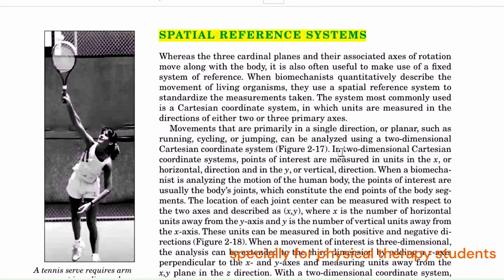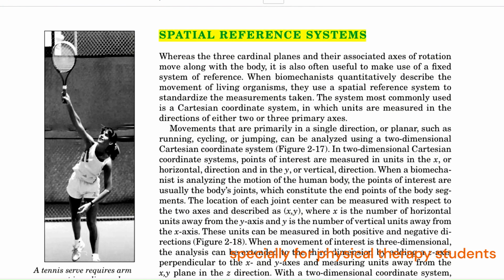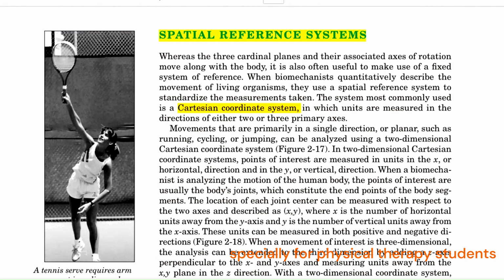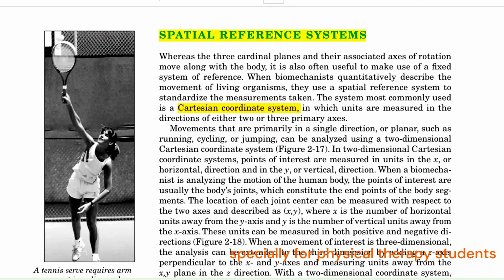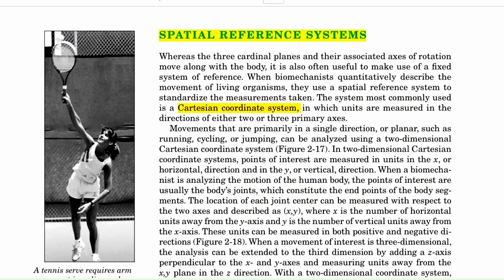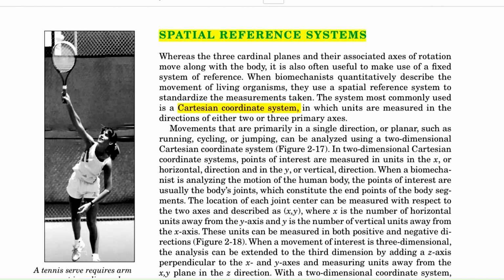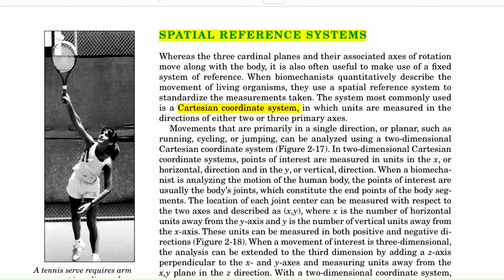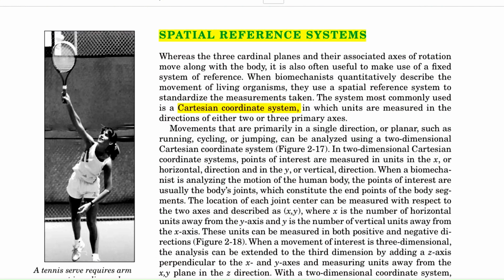Spatial reference system | CH #2 | Biomechanics | FAST EXAM REVIEW | PT 5 English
*Spatial reference system*

💢 00:00 Introduction
💢 00:20Spatial reference system
💢 08:41 ( THANKS )